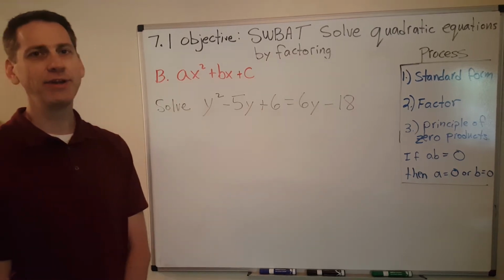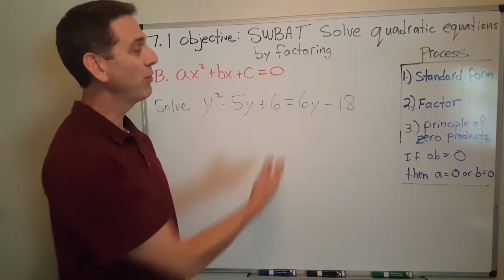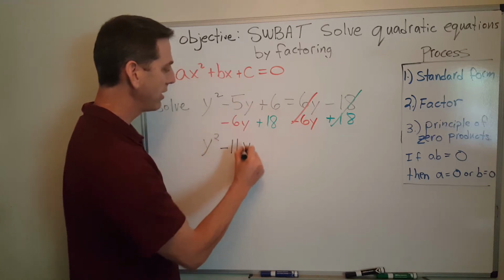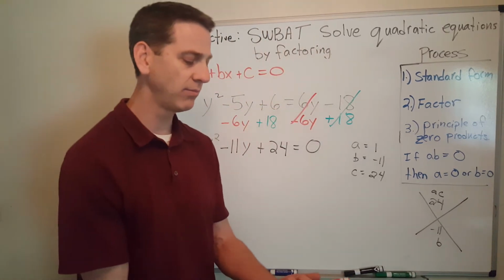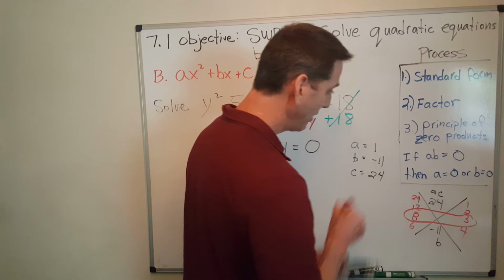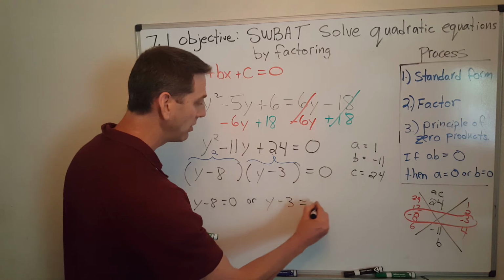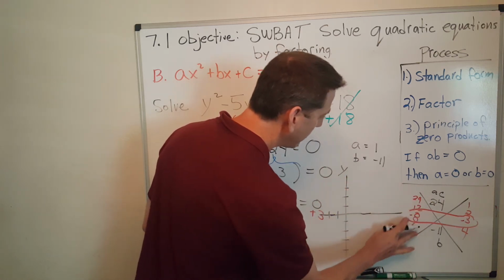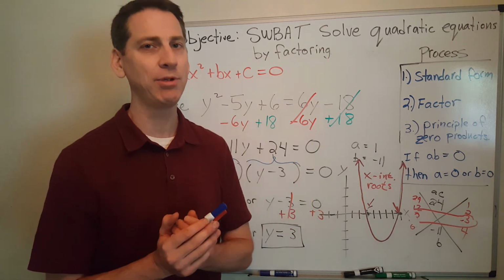3.8 Factoring (Part 8 of 8)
Solving quadratic equations of type ax^2 + bx + c = 0 by factoring